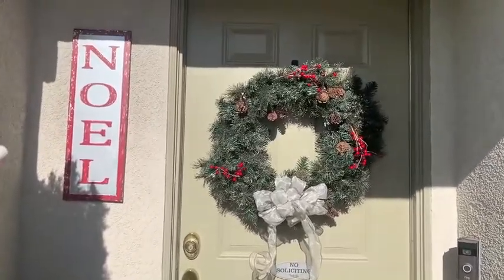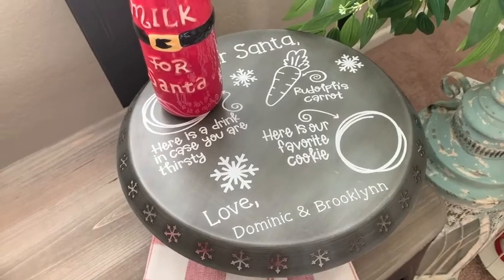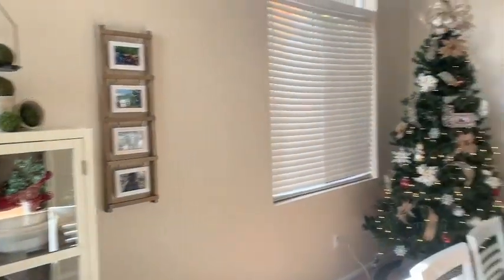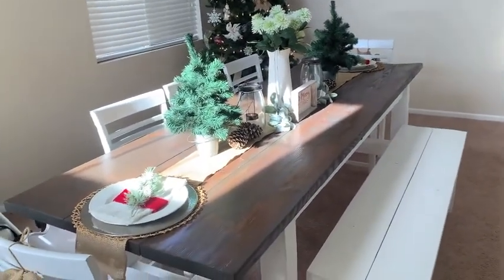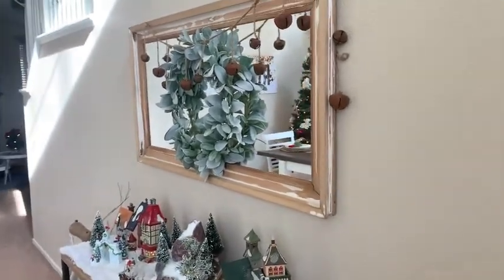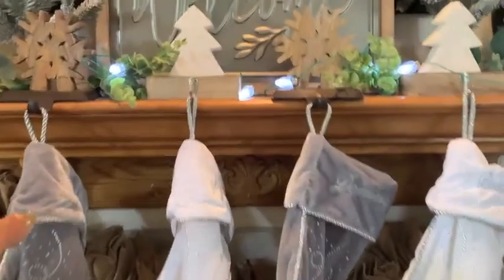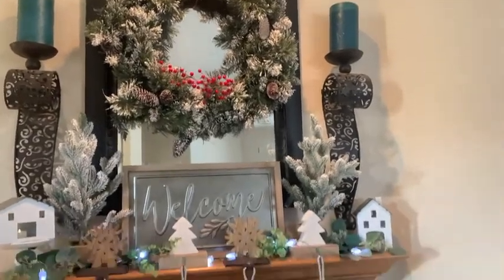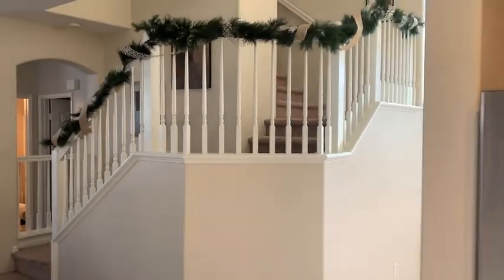Farmhouse Inspired Christmas House Tour| Holiday House Tour 2020|Dream Rodrigues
Hello Friends, I am so excited to share my Holiday house tour with you guys. This year I decorated more rooms then ever and I am super excited to give to motivation to get your space decorated.  I decorated early this year so now I can just sit back and enjoy. i hope you enjoy. Love Dream

Dining Area:
White plates
Weighted scale
Red runner
Burlap runner
Sliver Charger(similar)
White napkins

Kitchen:
Santa Mug
Santa Mug
Glass Jar
Red Berry Pick
Cutting board (Similar)

Kids Room:
Pink Tree: (mine is sold out but here is a larger one)
6ft Tree

Master Bedroom:
Tissue Box
White Bedding
Euro Pillows Covers
Blanket Ladder

Title: We Wish You a Merry Christmas (Instrumental)
Artist: Jingle Punks
Genre: Holiday